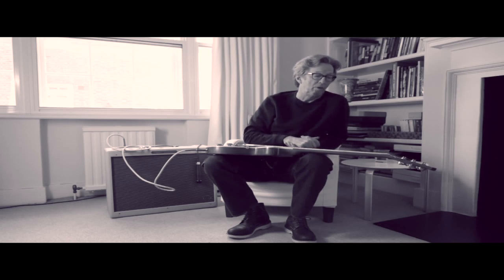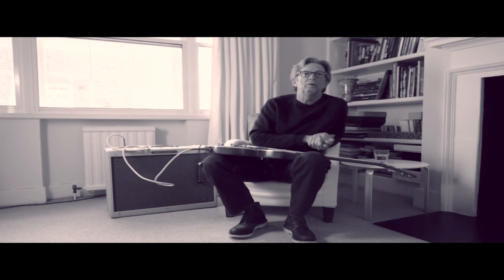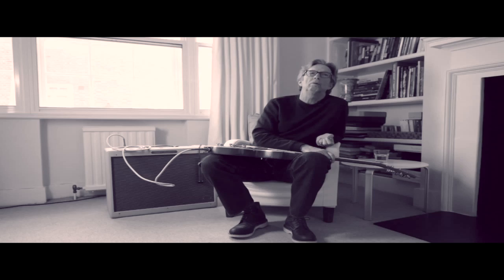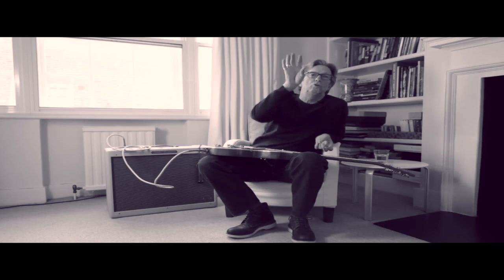Eric Clapton - Talks About Gibson Les Paul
Color graded by Tenzin Dasang Gyaltsewa
Video Copied From Guitar Center Youtube Channel